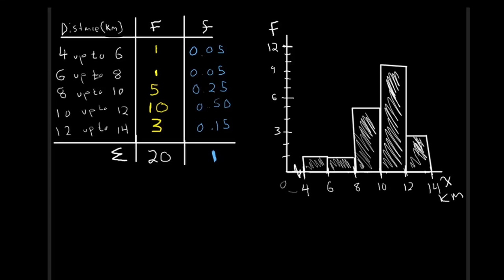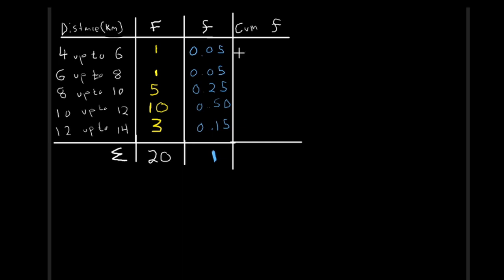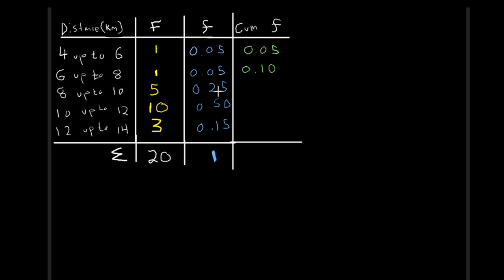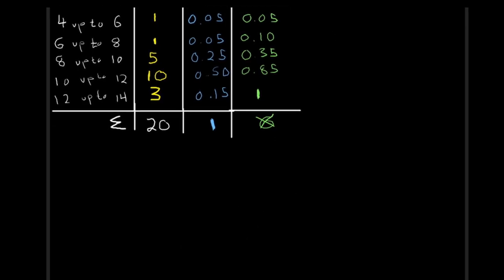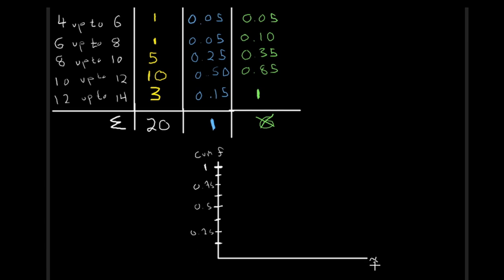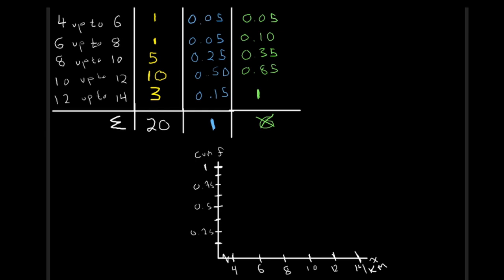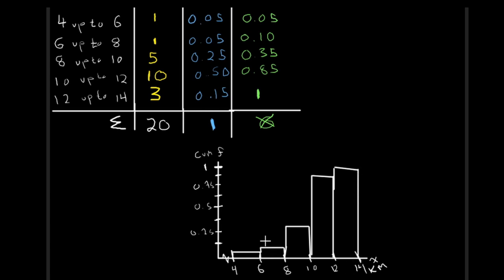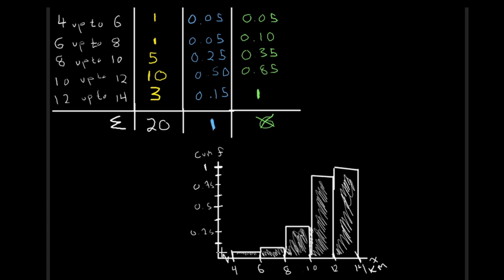Week 2 Ogive